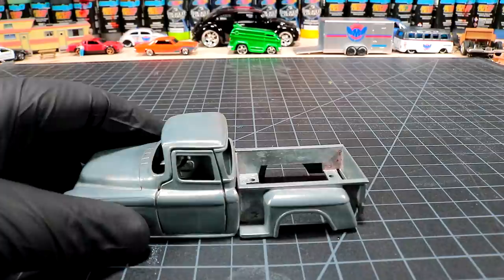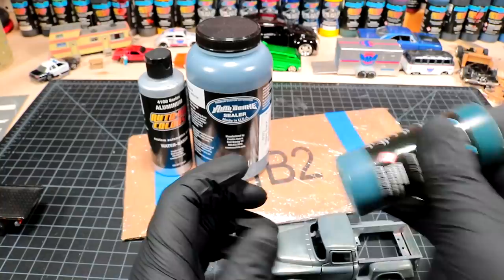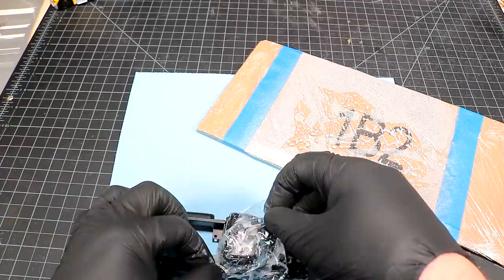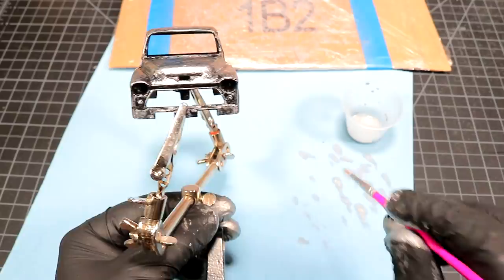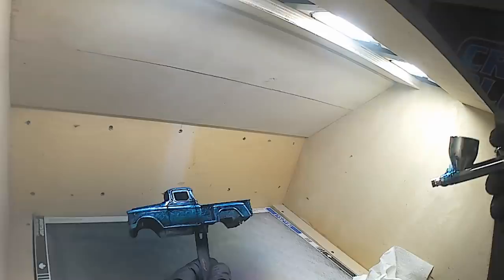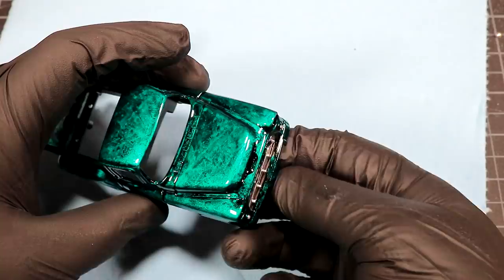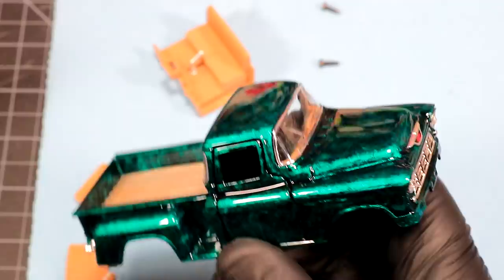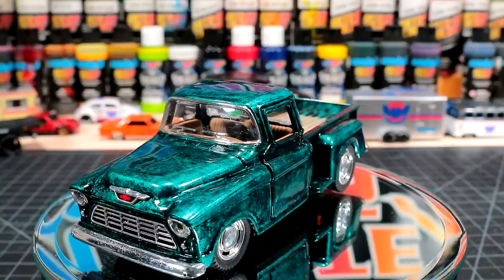Painting Diecast Model Cars - '55 Chevrolet Pickup - Marble Paint Attempt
Painting Diecast Model Cars - '55 Chevrolet Pickup - Marble Paint Attempt. I wanted to try out a cool marble effect using plastic wrap and silver paint to create patterns, after applying candy paint on top you end up with a really cool effect.  This is used mainly on larger scale paint projects so lets see what happens on something smaller.

Song:On-the-way
Artist: ian-post